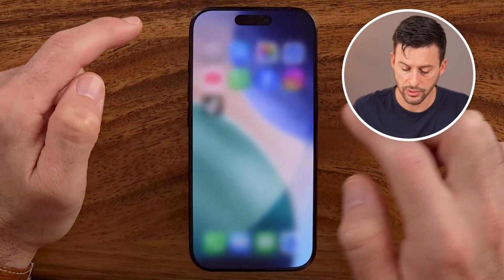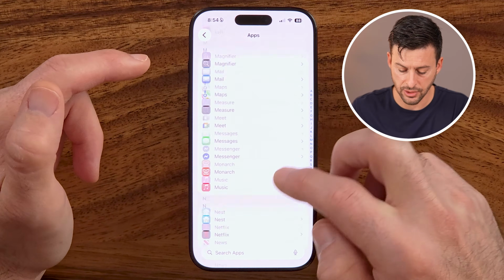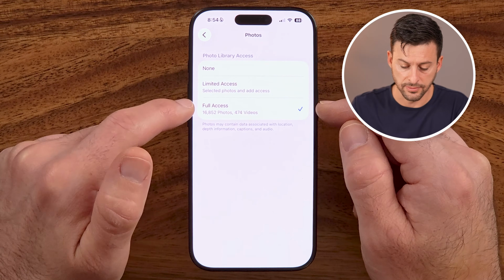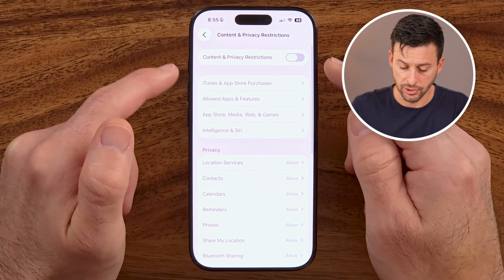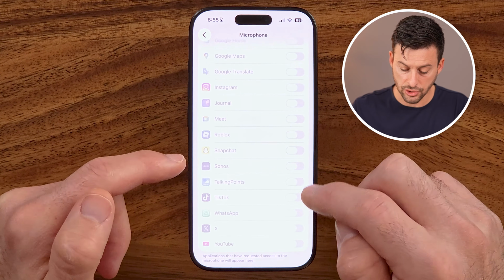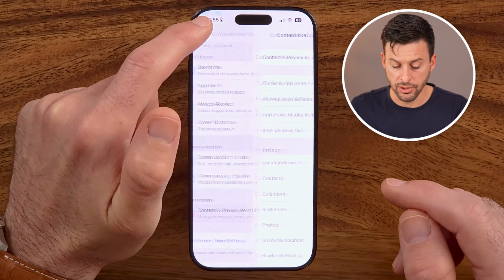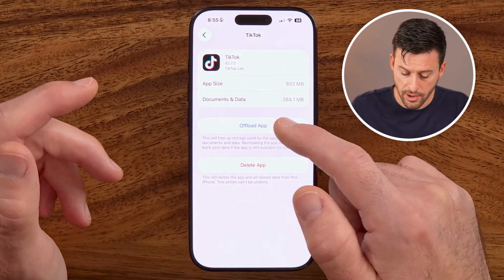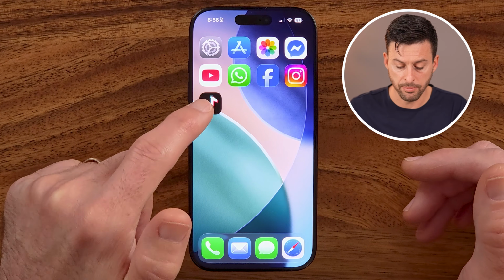How To Allow TikTok Access To Your Camera And Microphone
Here's how you can allow the TikTok app access to your camera and microphone on your iPhone or Android.